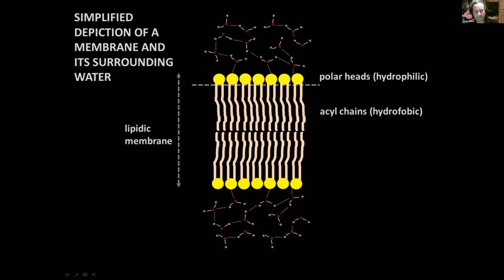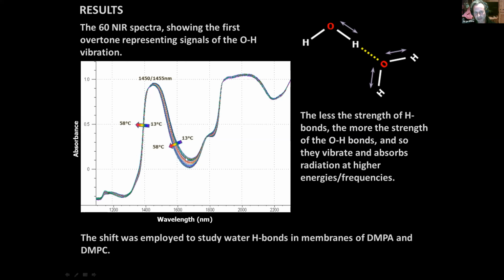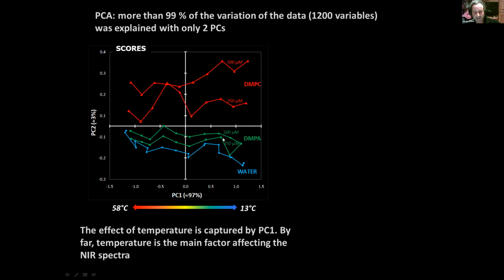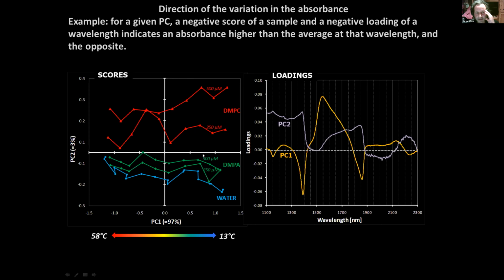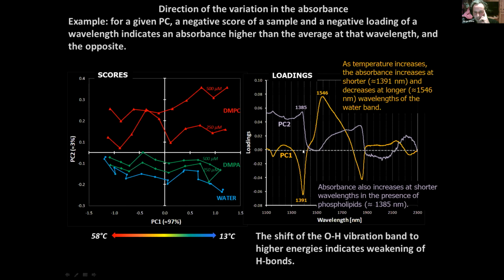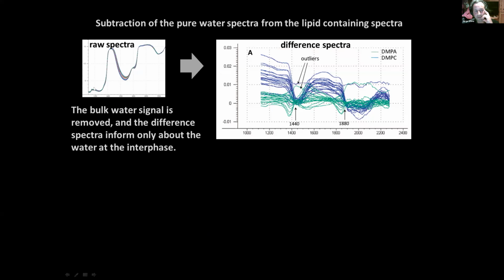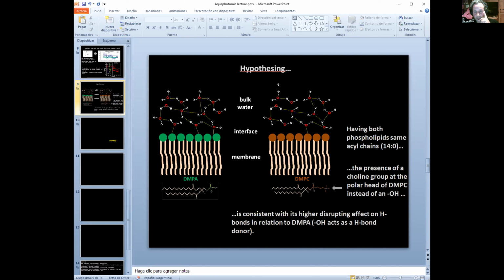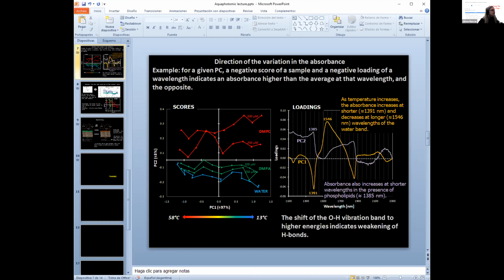[AIC2021 Day 3-1] Water & other biomolecules 2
Near infrared spectroscopy and multivariate analysis for the study of water in lipidic membranes (Jorge J. Wenz, Universidad Nacional de Sur, Argentina)
Jorge Wenz achieved its PhD in food chemistry and technology in 1999 at the Universidad Nacional de Sur, Bahía Blanca, Argentina, where he is actually assistant professor. Since its post-doctoral stage at the Instituto de Investigaciones Bioquímicas, CONICET, he is working in biophysics of membranes, dealing with: the architecture of the membranes, their phase behavior, lateral organization and segregation of the lipids and the influence on these properties. These items have been mainly evaluated by means of fluorescence spectroscopic and multivariate analysis. Nevertheless, in the last few years he incorporated near infrared spectroscopy as an innovative tool to examine the water in membranes, since water not only may inform about the neighboring molecules, but also it is a crucial component of membranes by itself, with a role in their structure and functionality.
Water & other biomolecules
Chairperson: Xuegang Shao (Nankai University, China)